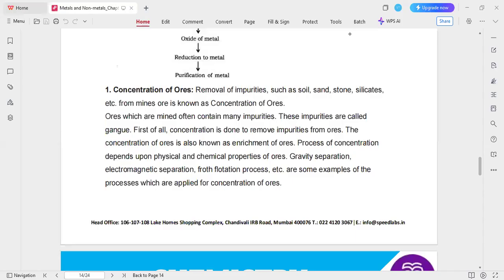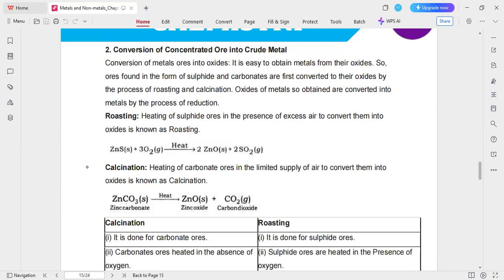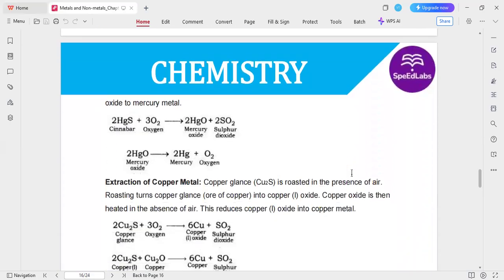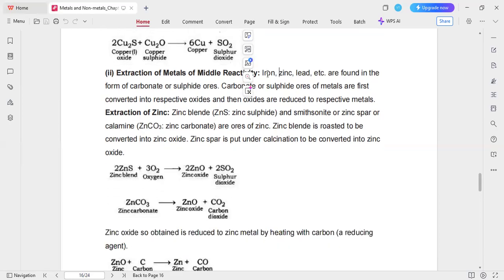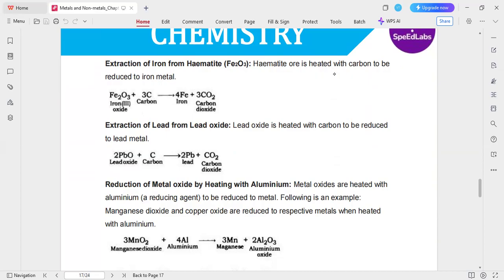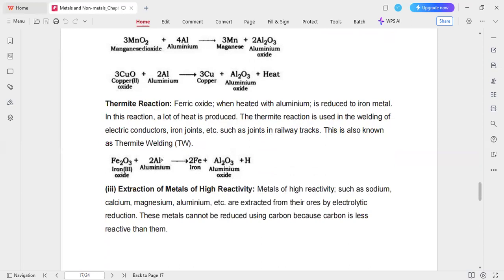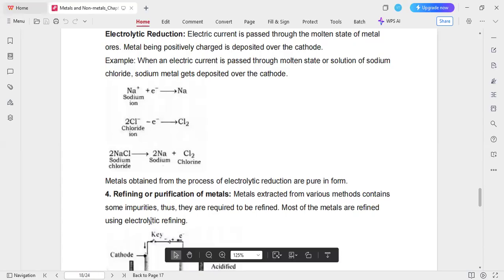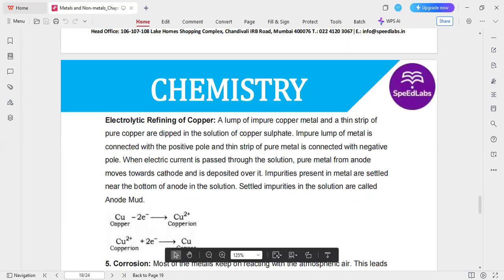Extraction of Metal from it's Ore in one Shot